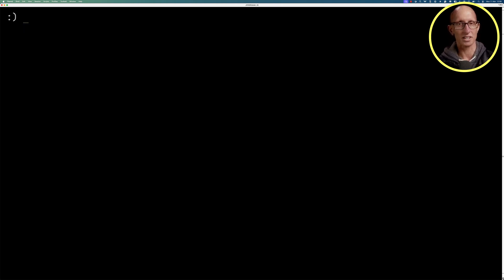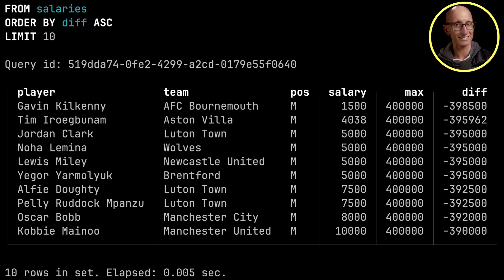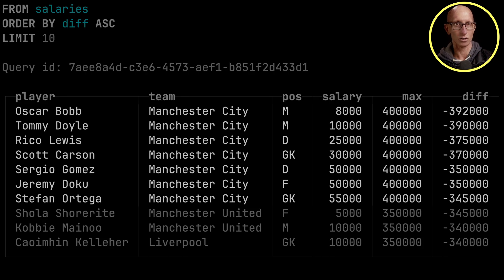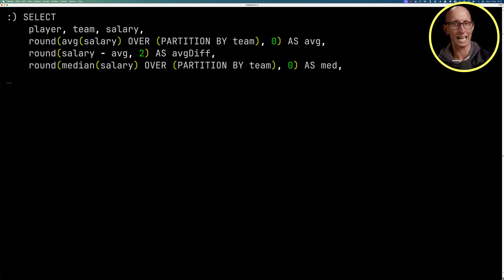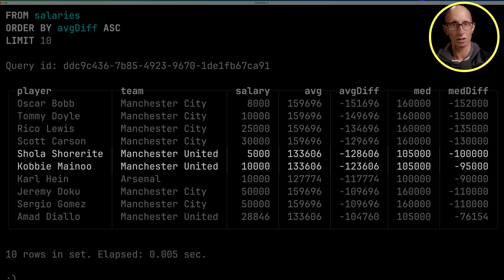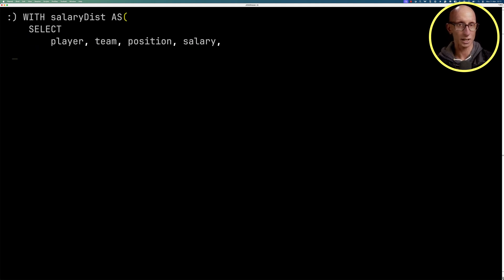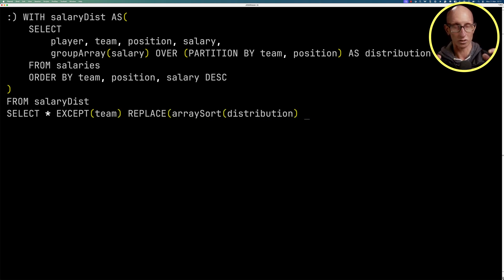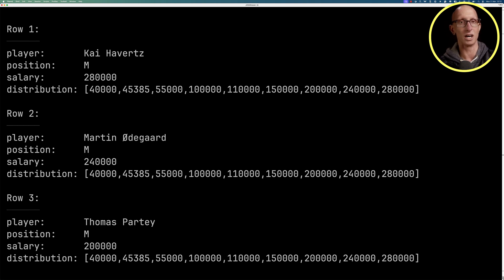Aggregation window functions in ClickHouse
In this video, we'll learn about aggregation window functions in ClickHouse.